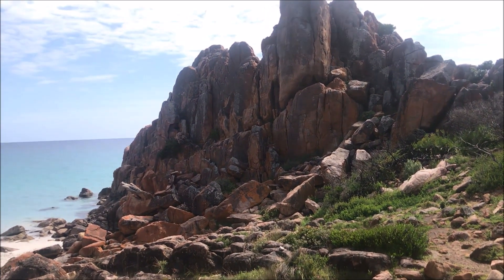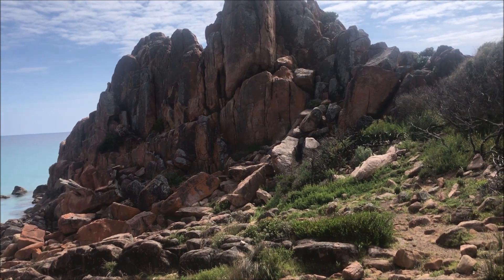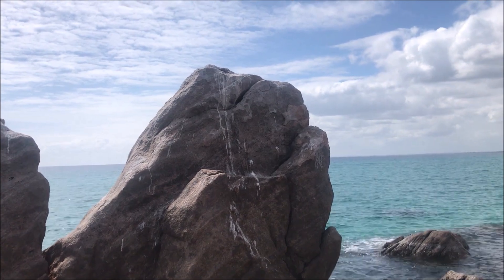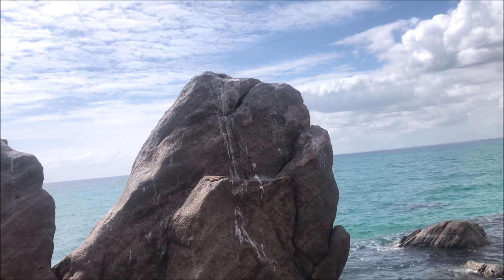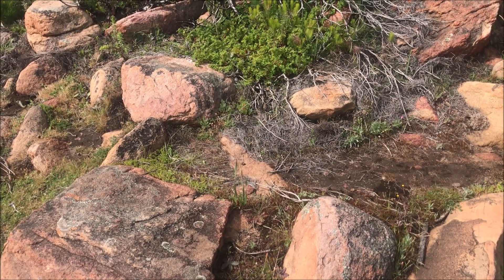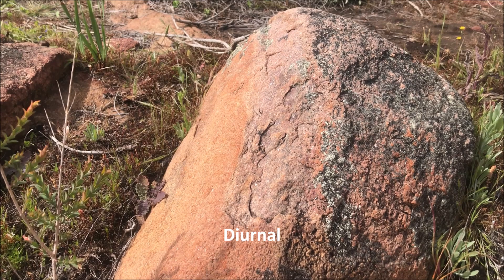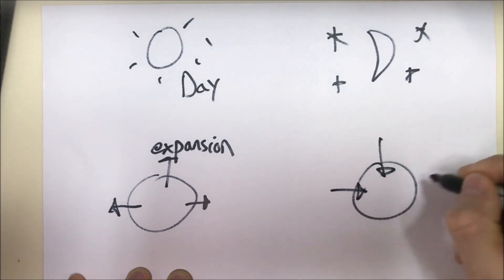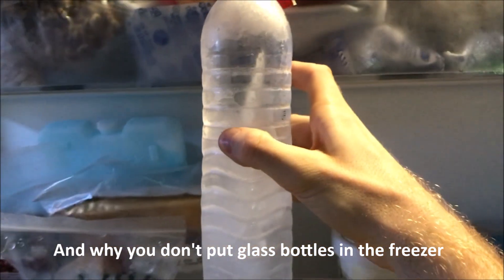Weathering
A video about 4 types of weathering: biological, freeze-thaw (frost shattering), dilation (pressure release) and exfoliation (thermal fracture) for A Level Geography students.